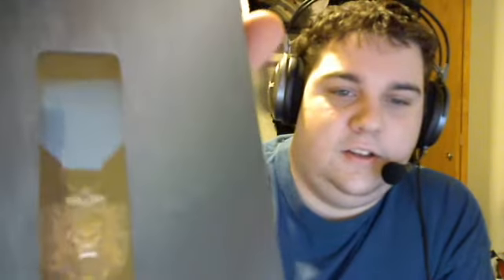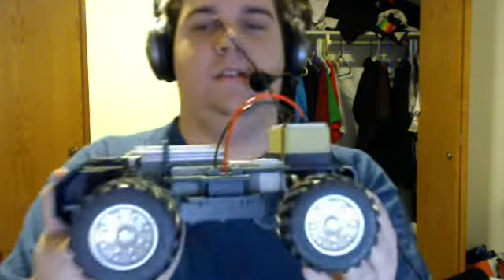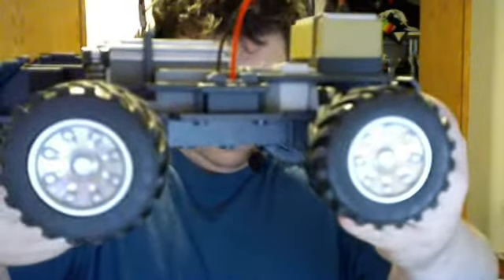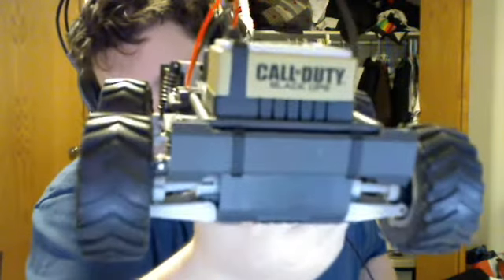Call of Duty Black Ops Prestige Edition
My quick little video of my Prestige edition stuff.